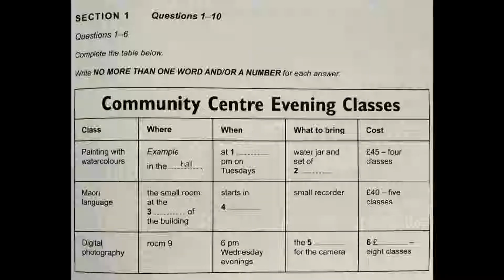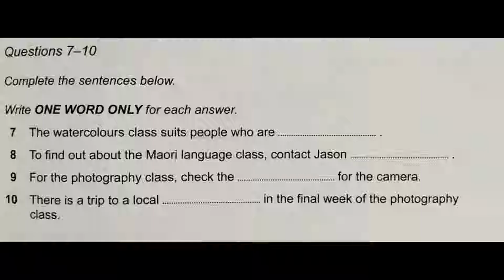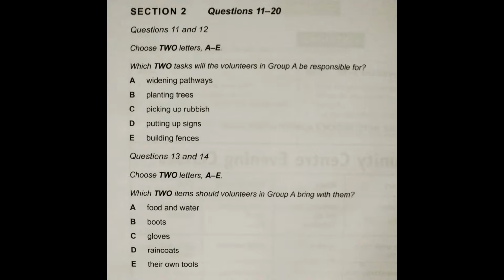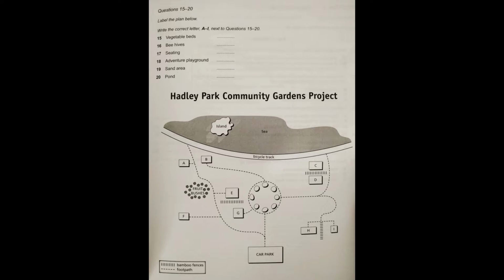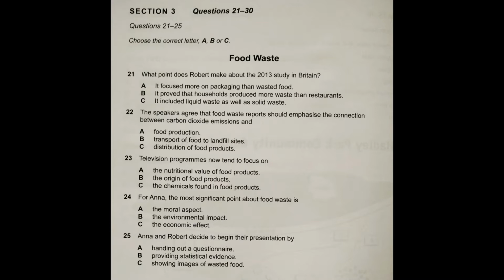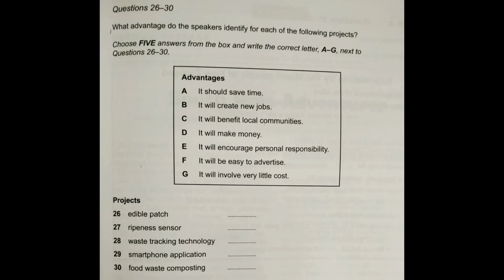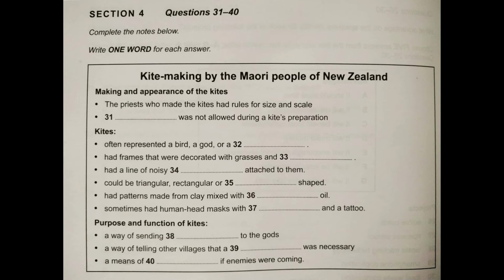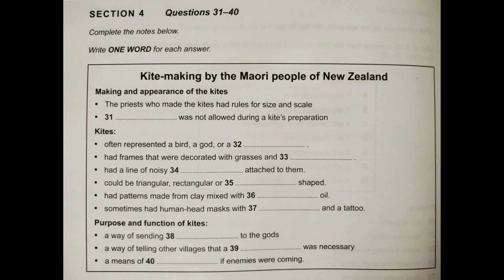IELTS LISTENING IMPORTANT PRACTICE TEST 5